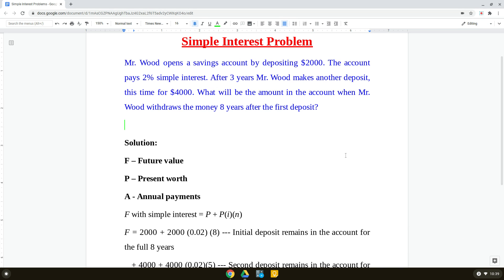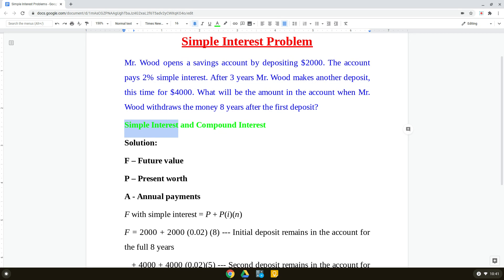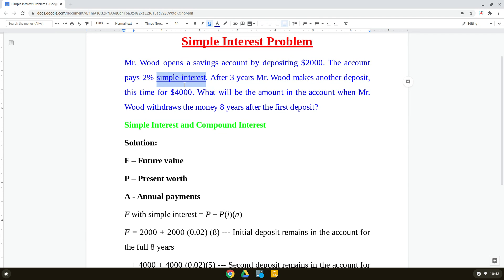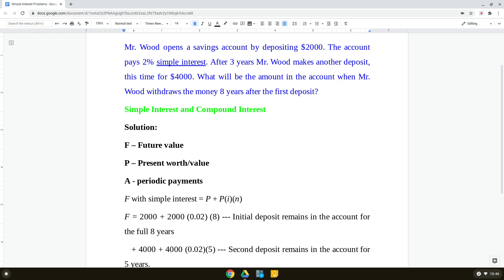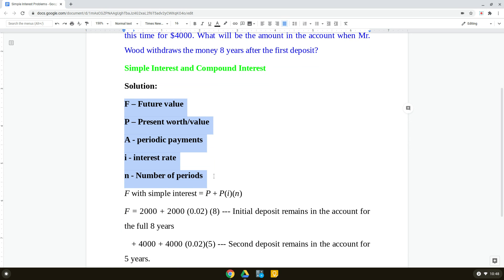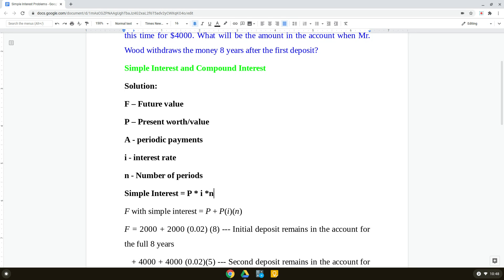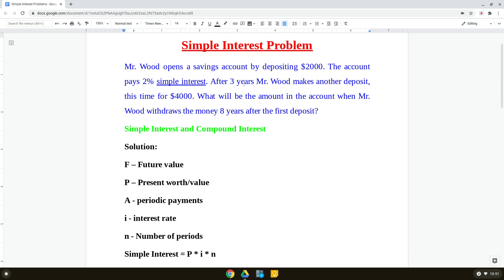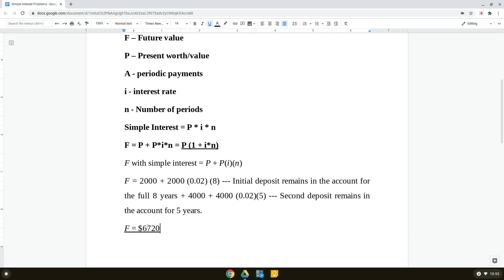Simple Interest Problem